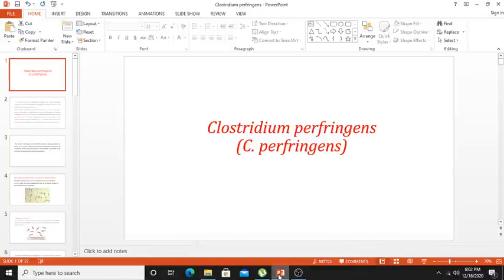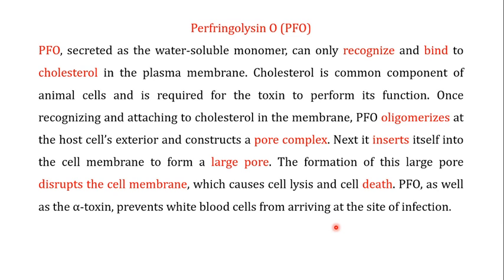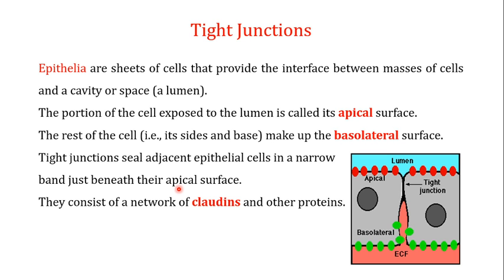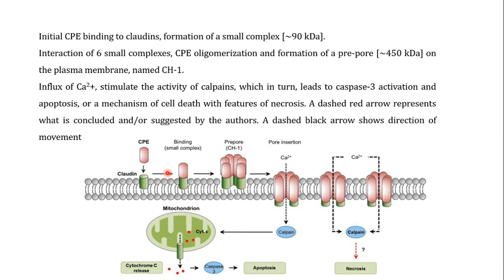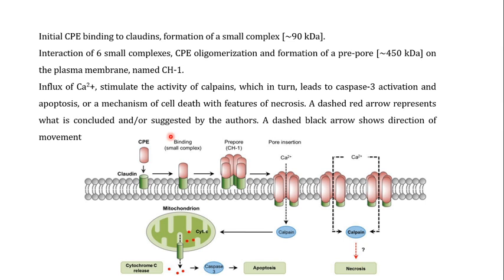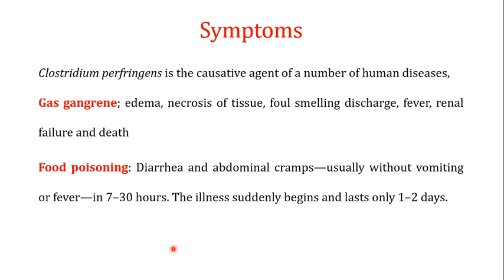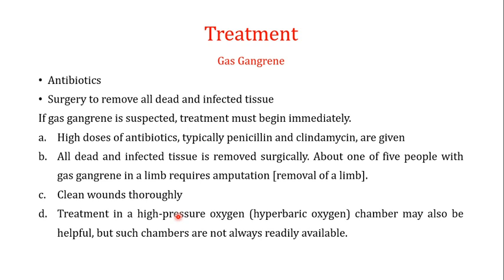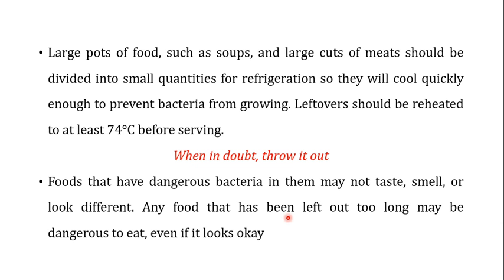Clostridium perfringens Part 2; Virulence factors, diagnosis, symptoms, and treatment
This is part 2 on Clostridium perfringens and is focusing on its virulence factors, diagnosis, symptoms, and treatment. The link to the 1st video is
                                              Perfringolysin O (PFO)
PFO, secreted as the water-soluble monomer, can only recognize and bind to cholesterol in the plasma membrane. Cholesterol is a common component of animal cells and is required for the toxin to perform its function. Once recognizing and attaching to cholesterol in the membrane, PFO oligomerizes at the host cell’s exterior and constructs a pore complex. Next, it inserts itself into the cell membrane to form a large pore. The formation of this large pore disrupts the cell membrane, which causes cell lysis and cell death. PFO, as well as the α-toxin, prevents white blood cells from arriving at the site of infection.
They promote the production of adhesion molecules and platelet activation factors, which clog up the host’s blood vessels and disallow the passage of white blood cells to the infection site.
Because the body’s immune system is not able to fight the bacterium at the site of infection, the toxin aids in the decay of flesh and tissue.
To summarize, First, the toxin binds to the cholesterol inside membranes, second, it inserts itself into the membrane, third, it oligomerizes, and fourth, it forms a large pore that disrupts the cell.
                                  Tight Junctions
Epithelia are sheets of cells that provide the interface between masses of cells and a cavity or space (a lumen).
The portion of the cell exposed to the lumen is called its apical surface.
The rest of the cell (i.e., its sides and base) make up the basolateral surface.
Tight junctions seal adjacent epithelial cells in a narrow band just beneath their apical surface. They consist of a network of claudins and other proteins.
                        Clostridium Perfringens Enterotoxin (CPE)
The CPE is a polypeptide of 35.5kDa and one of the major virulence factor of C. perfringens. It is responsible for the disintegration of tight junctions between epithelial cells in the gut. The way CPE work is it destroys the cell membrane structure of animals by binding to claudin family proteins [claudin-3 and claudin-4]. These are components of tight junctions of the epithelial cell membrane. Initial CPE binding to claudins, the formation of a small complex [~90 kDa].
Interaction of 6 small complexes, CPE oligomerization and formation of a pre-pore [~450 kDa] on the plasma membrane, named CH-1.
Influx of Ca2+, stimulate the activity of calpains, which in turn, leads to caspase-3 activation and apoptosis, or a mechanism of cell death with features of necrosis. A dashed red arrow represents what is concluded and/or suggested by the authors. A dashed black arrow shows the direction of movement.
                                Diagnosis
Histological specimen: aseptically, for microscopic exanimation and culture on media under anaerobic conditions
Wound exudates: should be taken from the deeper area where infection seems to be pronounced
Microscopic examination: Gram-positive, non-motile, capsulated, spores
Culture: anaerobically at 37oC on Robertson’s cooked meat medium blackening of meat will be observed with the production of H2S and NH3
On blood agar: double zone of β-hemolysis
                       Symptoms
Clostridium perfringens is the causative agent of a number of human diseases,
Gas gangrene; edema, necrosis of tissue, foul-smelling discharge, fever, renal failure and death
Food poisoning: Diarrhea and abdominal cramps—usually without vomiting or fever—in 7–30 hours. The illness suddenly begins and lasts only 1–2 days.
                        Treatment
Antibiotics
Surgery to remove all dead and infected tissue
If gas gangrene is suspected, treatment must begin immediately.
High doses of antibiotics, typically penicillin and clindamycin, are given
All dead and infected tissue is removed surgically. About one of five people with gas gangrene in a limb requires amputation [removal of a limb].
Clean wounds thoroughly
Treatment in high-pressure oxygen (hyperbaric oxygen) chamber may also be helpful, but such chambers are not always readily available.
Food poisoning
There is no specific treatment for C. perfringens infections. Dehydration can be prevented or treated via oral rehydration or, in severe cases, intravenous fluids and electrolyte replacement. Antibiotics are not recommended
Prevention
Cook and keep food at the correct temperature
Refrigerate leftovers and reheat them properly
Large pots of food, such as soups, and large cuts of meats should be divided into small quantities for refrigeration so they will cool quickly enough to prevent bacteria from growing. Leftovers should be reheated to at least 74°C before serving.
When in doubt, throw it out